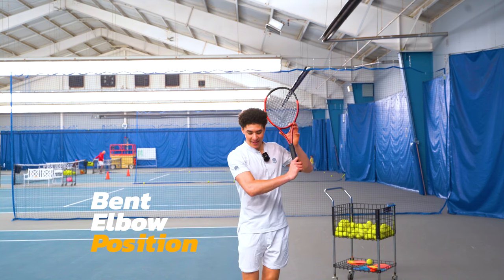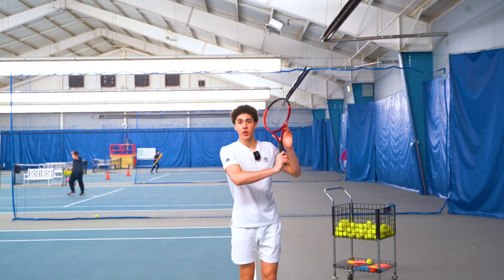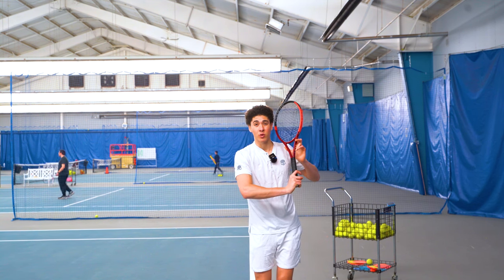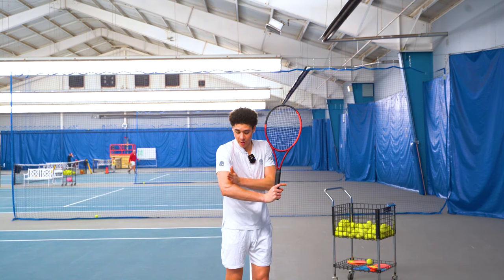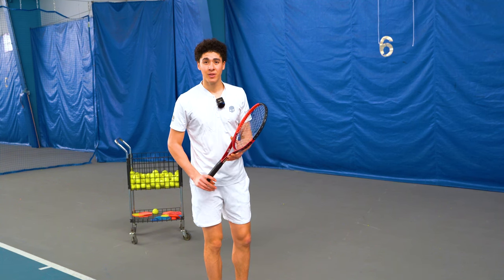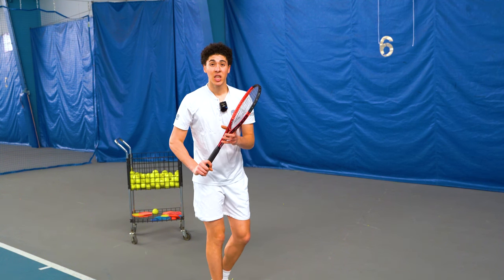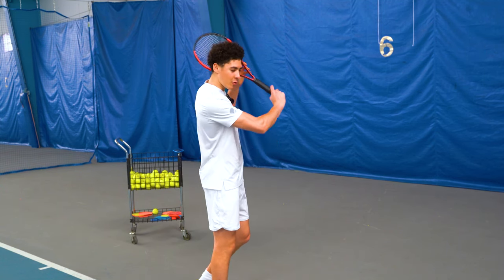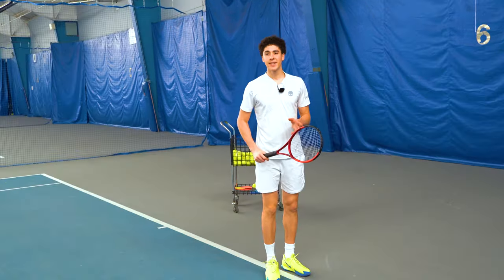How To KNIFE A Backhand Slice And Stop Hitting FLOATERS In 4 Steps (Drill Included)